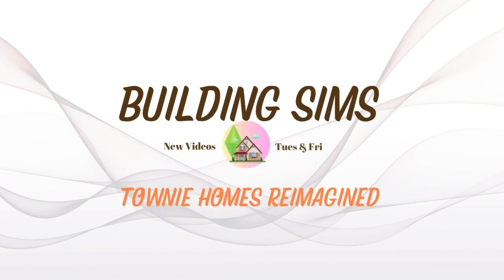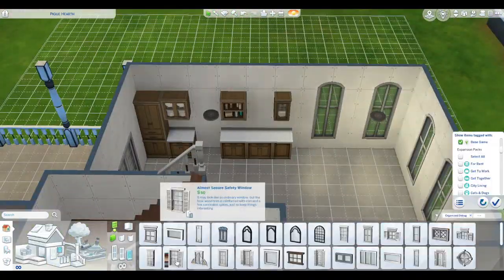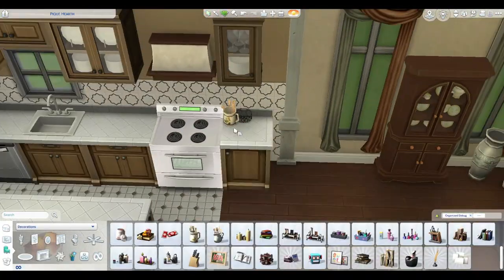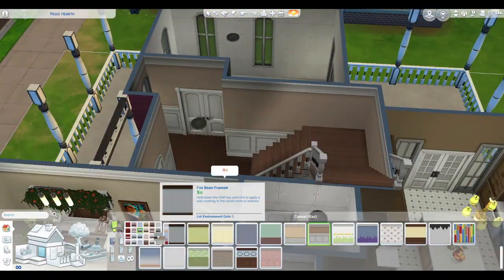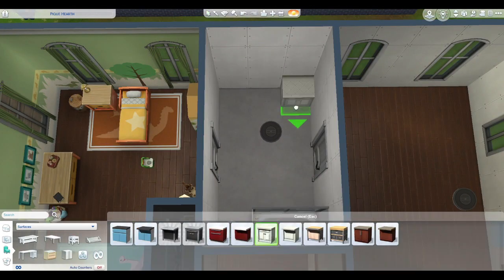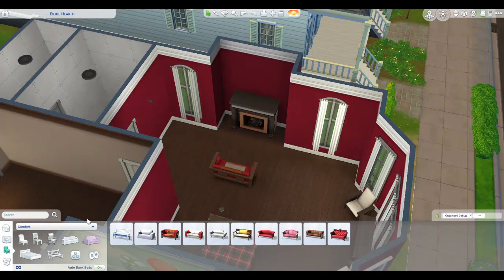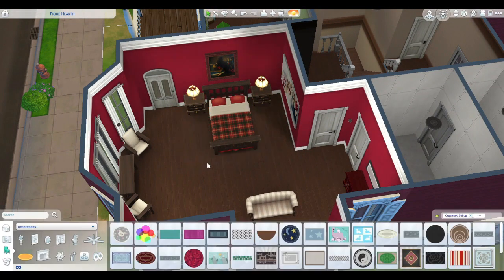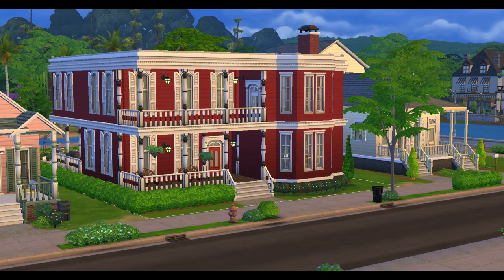Redesigning the Pancake family home: Sims 4 Townie Refresh Series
🌟 I have refreshed the Pancakes house with a new, more colorful home designed just for them. It includes three bedrooms, one being a room for their toddler, Izzy, an office, and a backyard garden area. This build is for the base game only.

Intro: 00:00
Building: 00:20
Decorating: 04:30
Photos: 39:29

Build Details:
- Pique Hearth Refresh
- 3 Bedroom, 3 Bath
- Price - §151,486